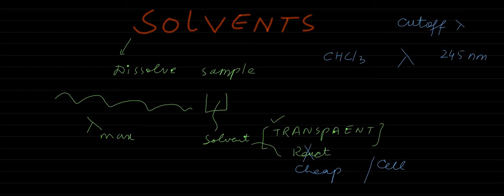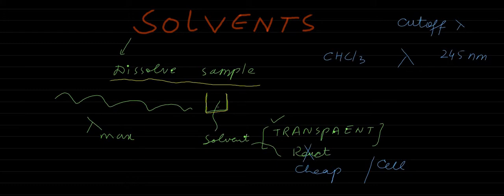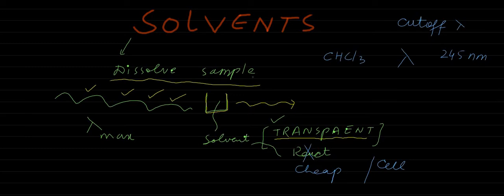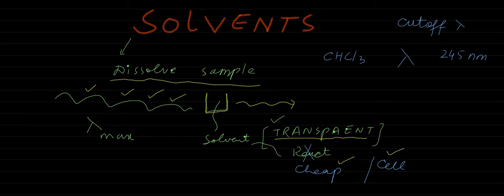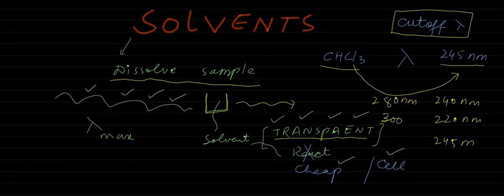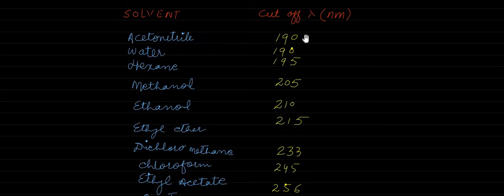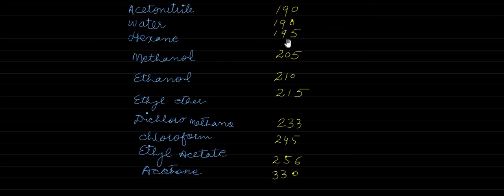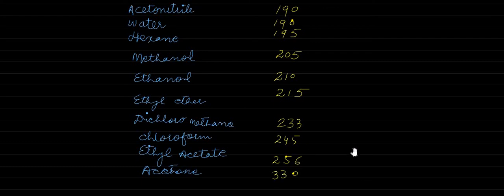CHOICE OF A SOLVENT IN UV VIS SPECTROSCOPY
Solvents and their cutoff wavelengths, requirement of properties of a solvent